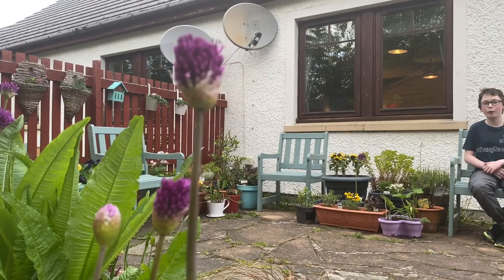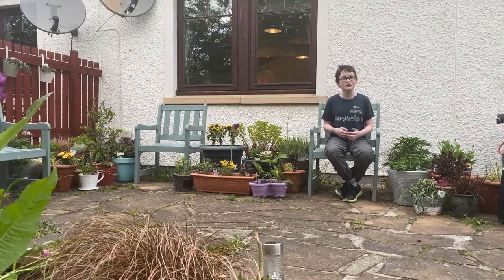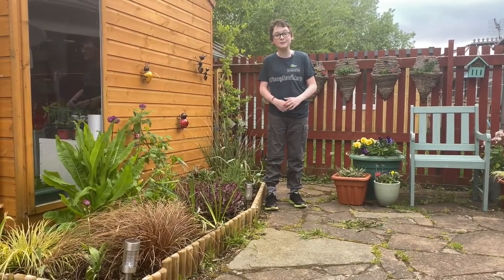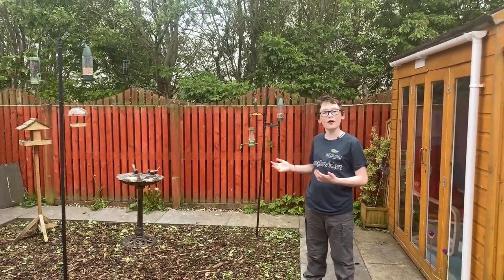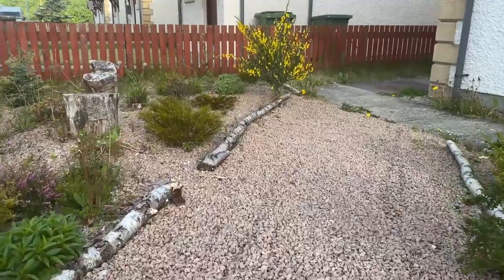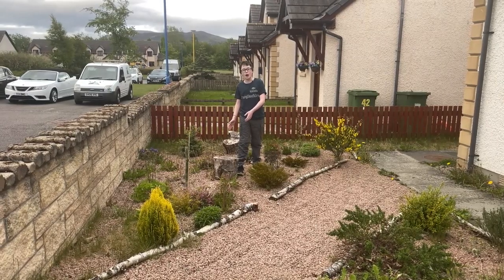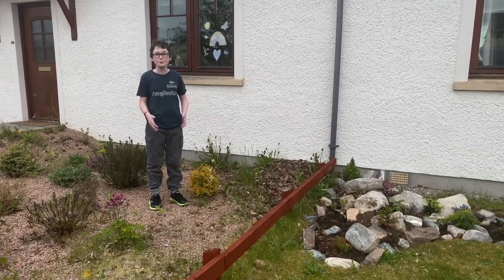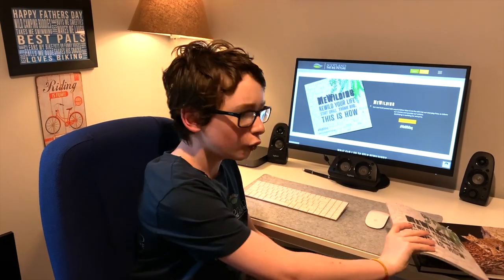Xander is helping wildlife by rewilding his garden! How's he doing it?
"If everybody does a little, imagine what a huge impact that would make!"

The ever passionate STBP YoungRewilder, Xander Johnston, AKA Antboy, letting us know how he's rewilding his garden for the benefit of wildlife.

Find out more tips in our MeWilding book